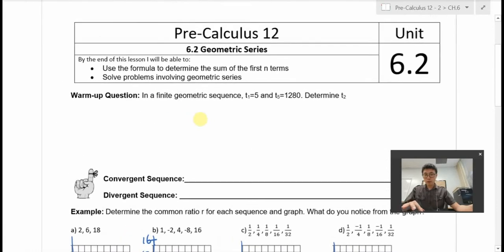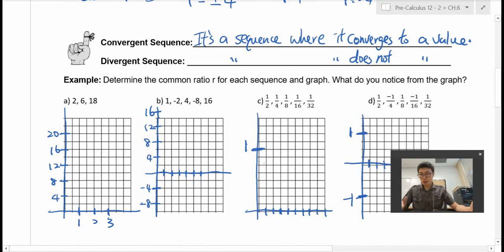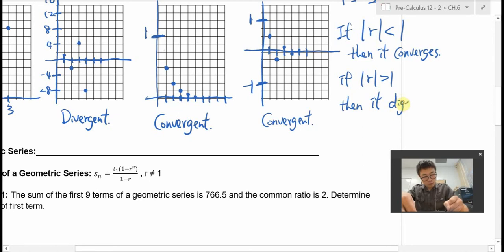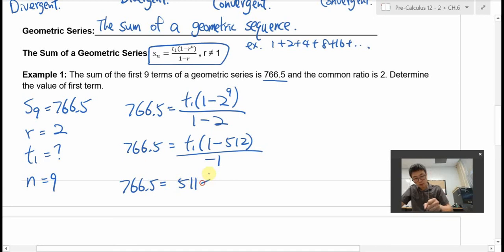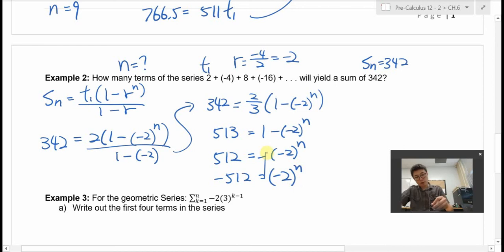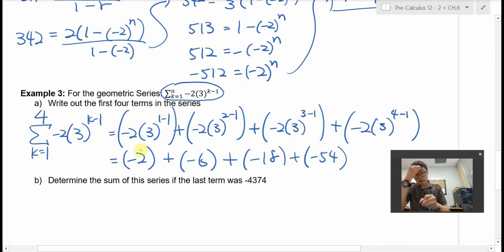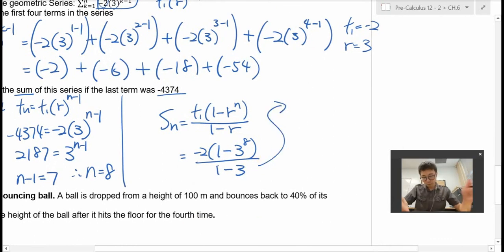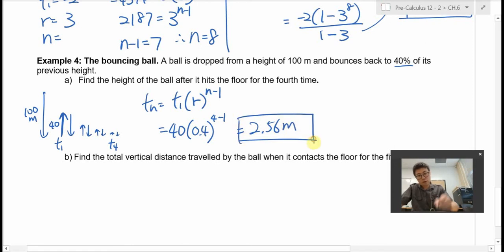PC 12 6.2 - Geometric Series